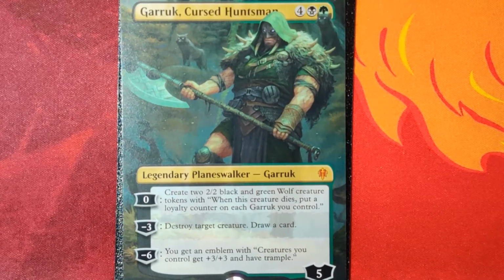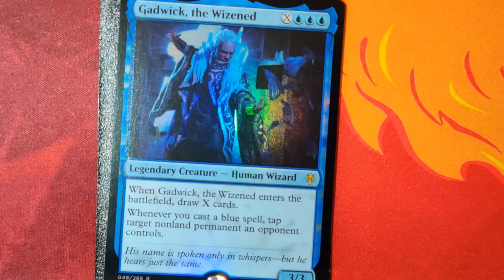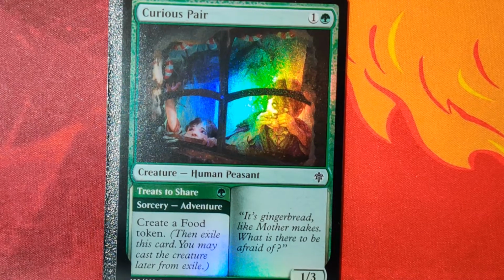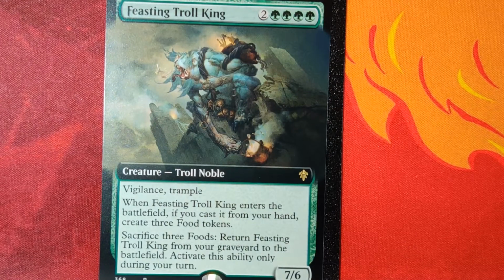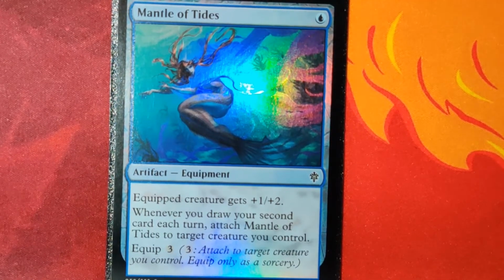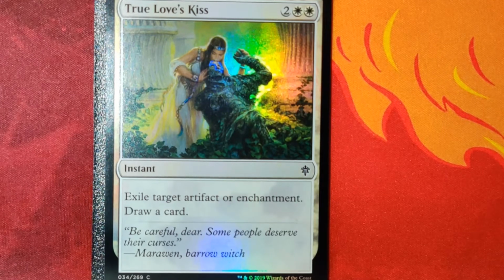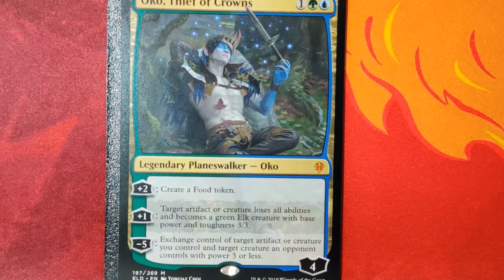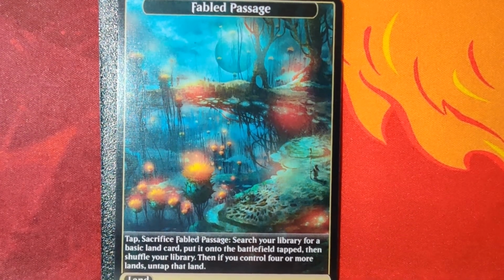Throne of Eldraine Top 10 Art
Our favorite art from Throne of Eldraine. Please comment your favorites below and add to the discussion.